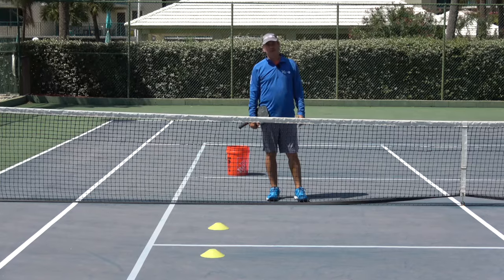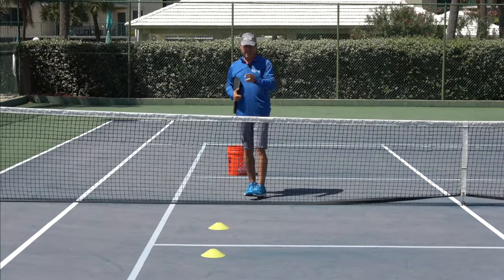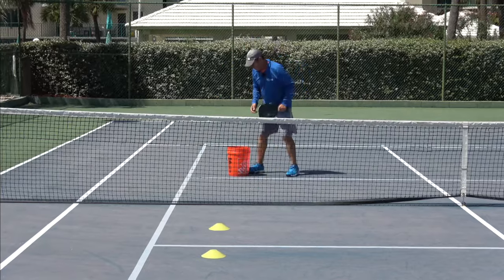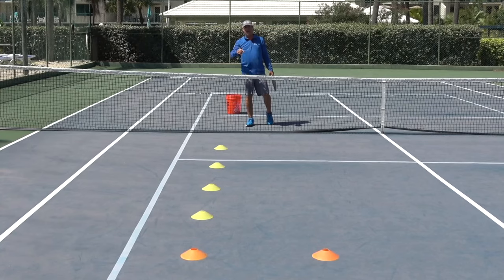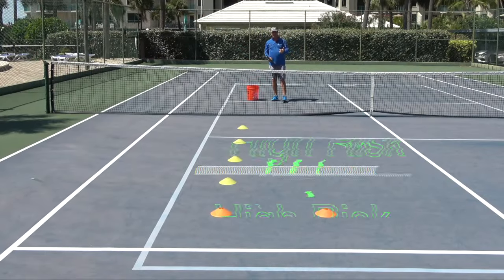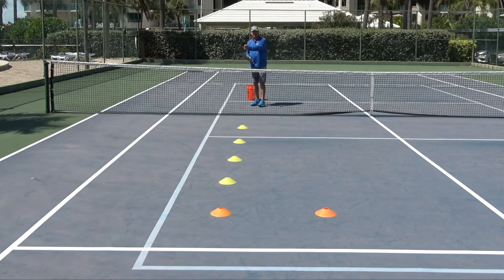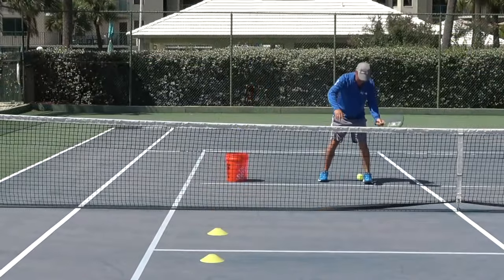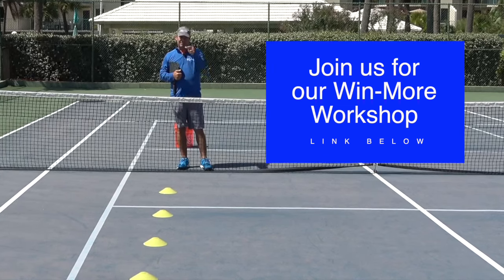Use this Technique to Reduce a Common Error - You're probably making it right now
Pickleball is about errors. Reduce them and you play better - and probably win more.

In this video I show you how to build in a safer shot, while still accomplishing your objectives. Check it out.

Join us for our Free Workshop:

ThePickleballSystem.com

Pickleball Therapy is available on any podcast platform.

0:00 Introduction to margins for error and how to use it
1:14 The error - risking the sidelines on the pickleball court
1:42 High risk dinks
2:14 High risk deep shots and the solution
3:10 Pickleball drill using the cones to increase margin for error

Want to learn more about Respect the X. Get your free in-depth strategy guide

Tony
BetterPickleball Player Development

Our recommendations are based on deep experience with and knowledge of these companies and their products, and we recommend them because they are genuinely helpful and useful, not because of the small commissions we may receive. Please don't spend any money on these products unless you believe they will help you achieve your goals.